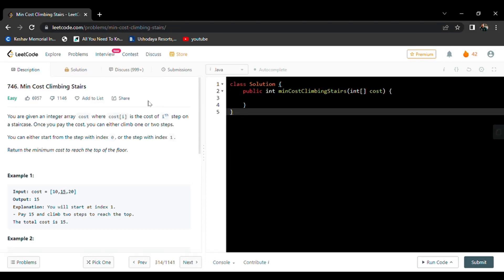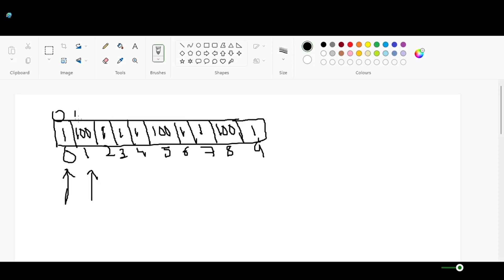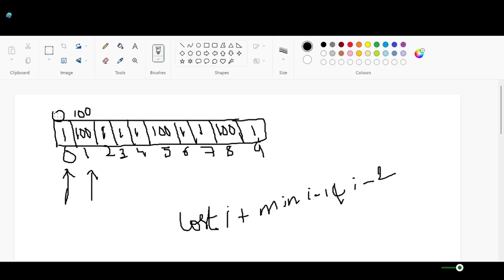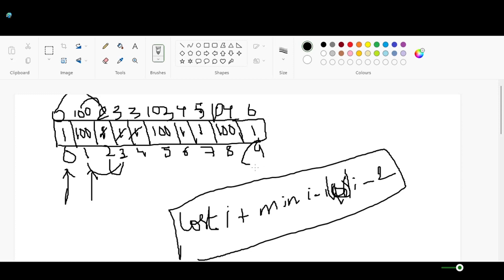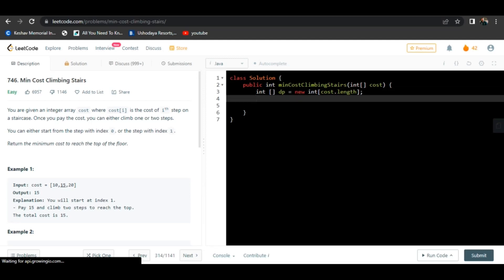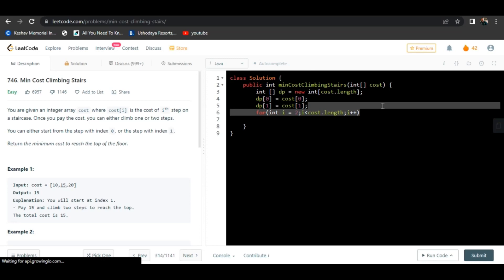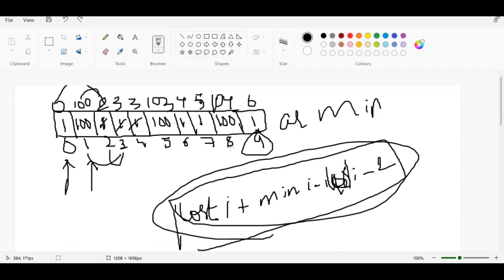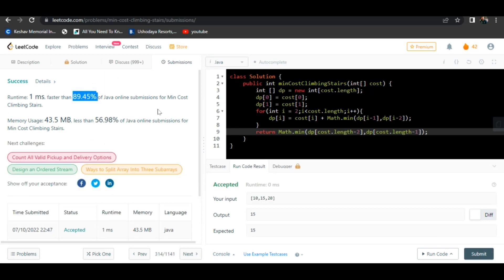Min Cost Climbing Stairs || Leetcode - 746 || Java || 10-07-2022